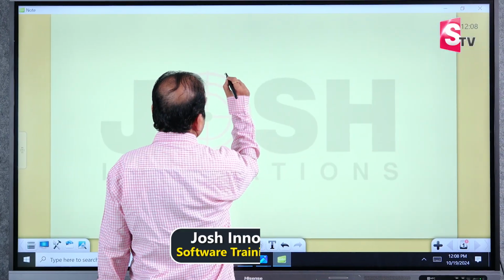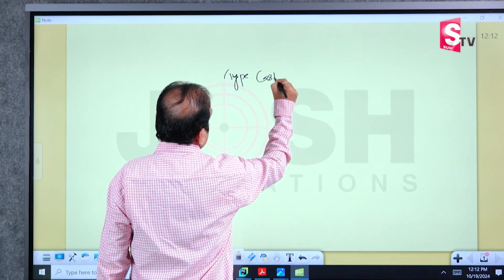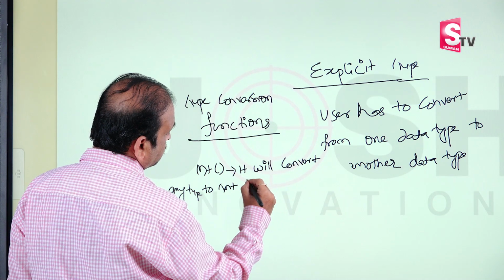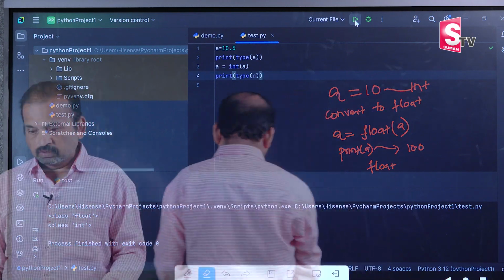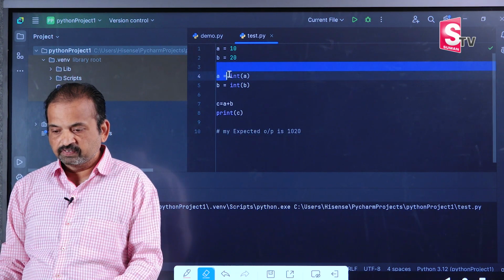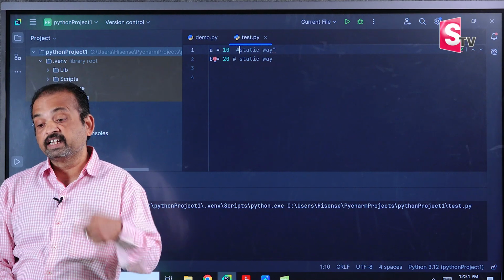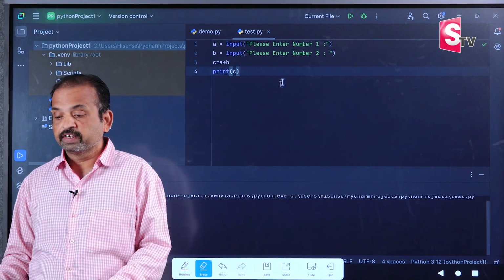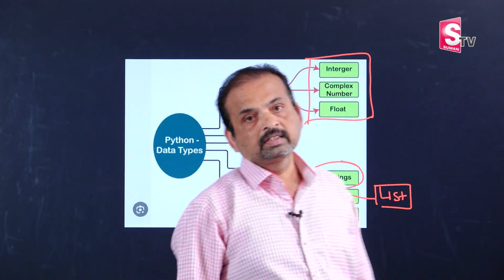Python Match Case Explained: Learn with Debugging Techniques! | Learn Complete Python Course Free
Details